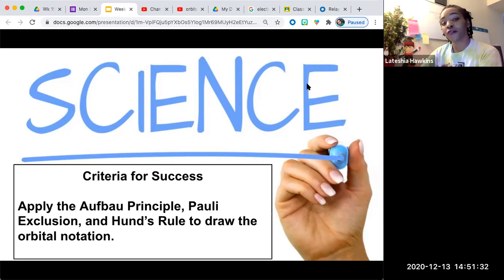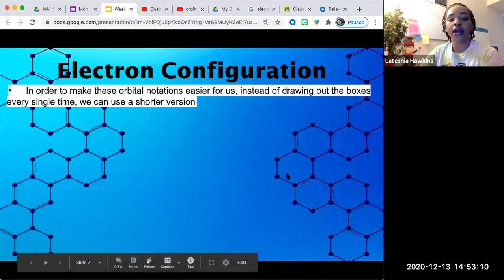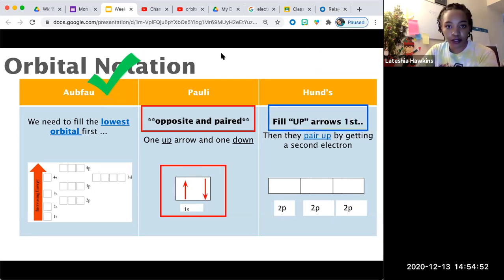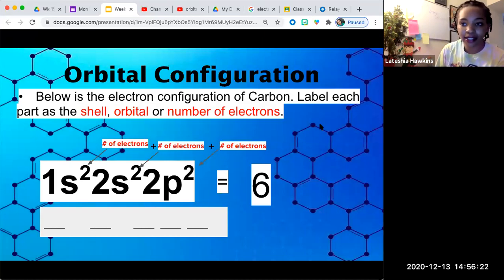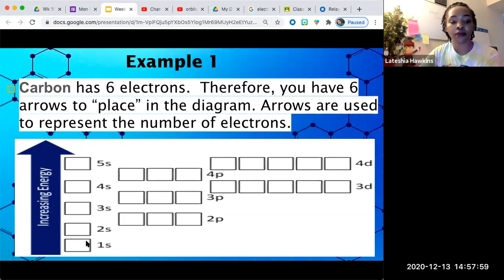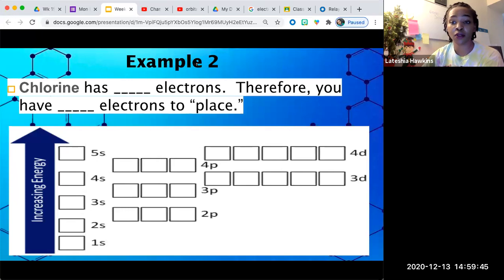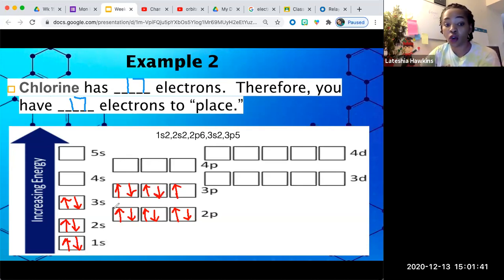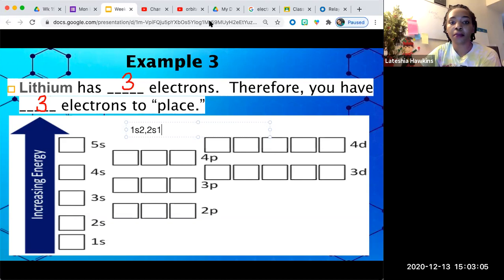Orbital Config Day 1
This is a quick video to introduce orbital configuration to you all...